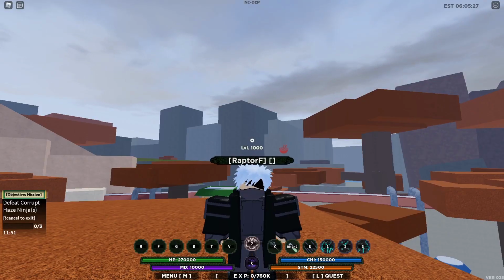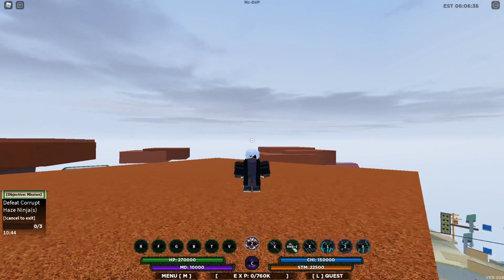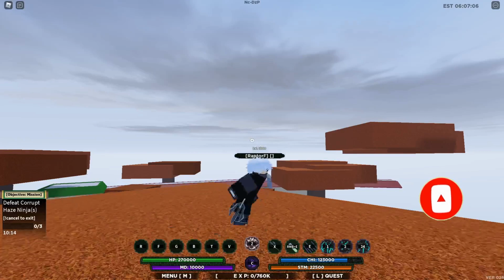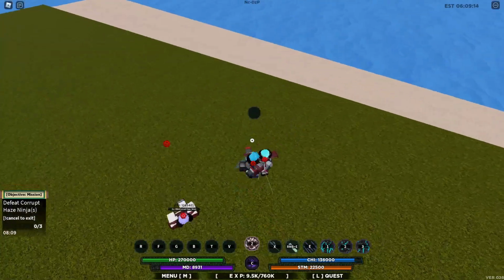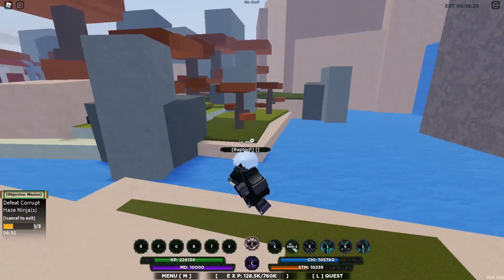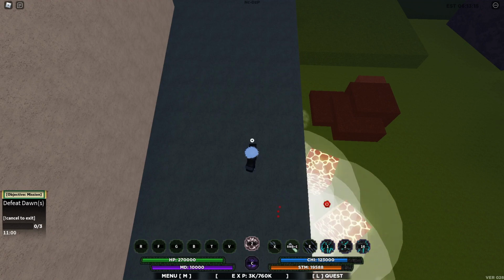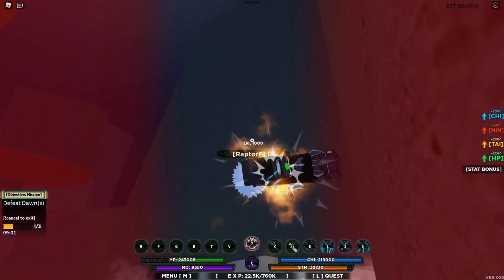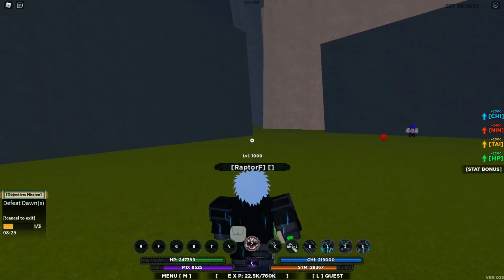*FULL* STORM GENKAI/BLOODLINE SHOWCASE IN SHINDO LIFE/SHINOBI LIFE 2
In this video, I'm going to be showcasing the Storm Genkai/Bloodline in Shindo Life/Shinobi Life 2. If you found this video helpful or enjoyed it, please make sure to leave a LIke to (if you're new around the parts) SUBSCRIBE! (helps the channel out a TON) - TWITCH \/ \/ \/